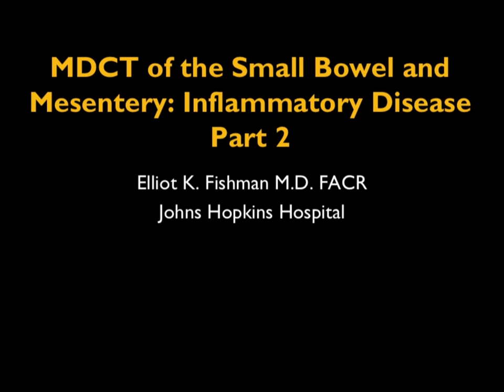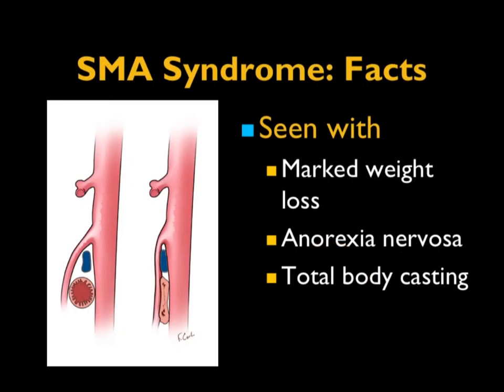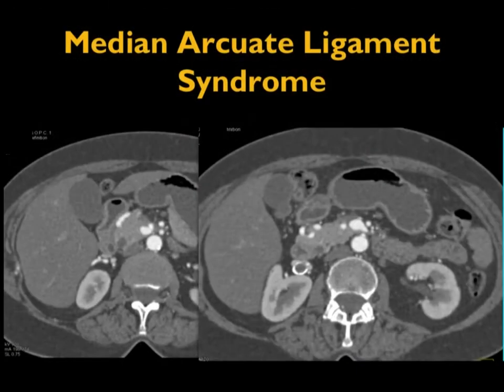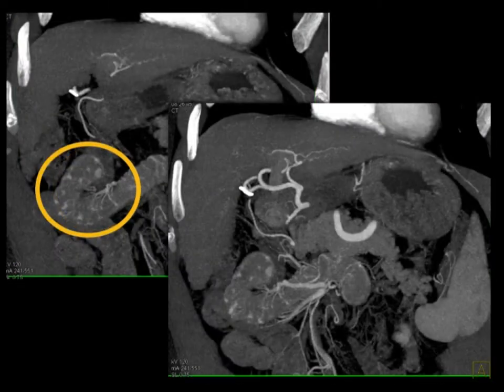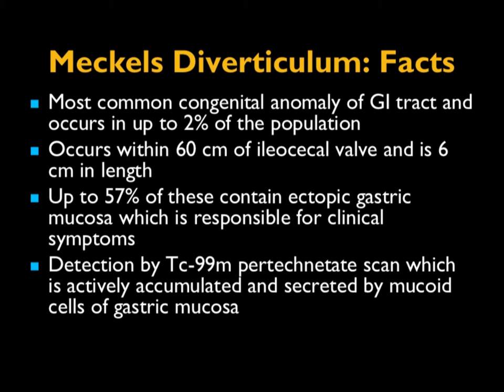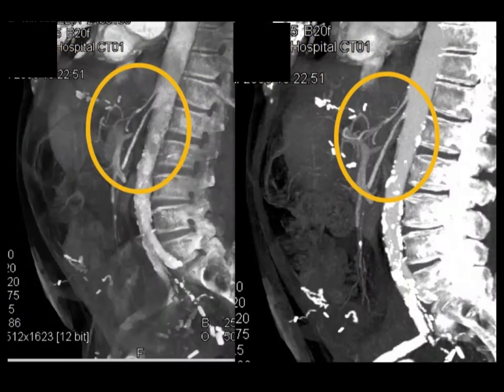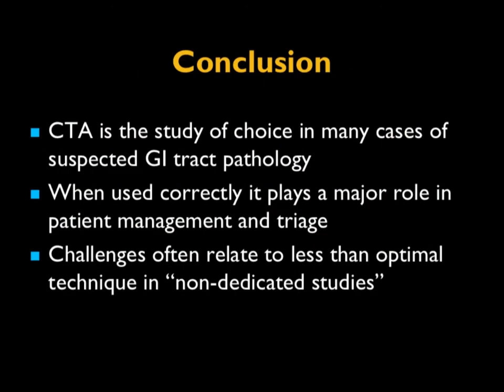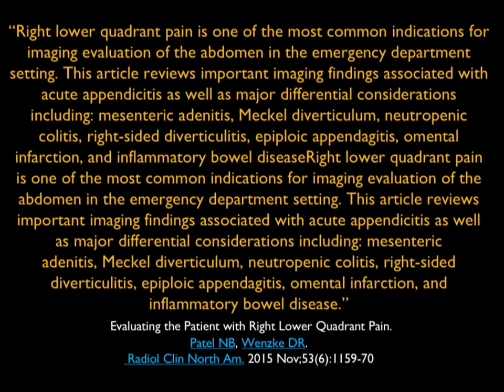MDCT of the Small Bowel and Mesentery: Inflammatory Disease Part 2